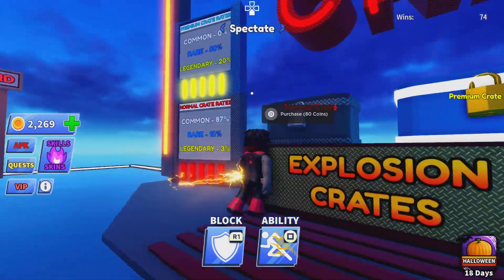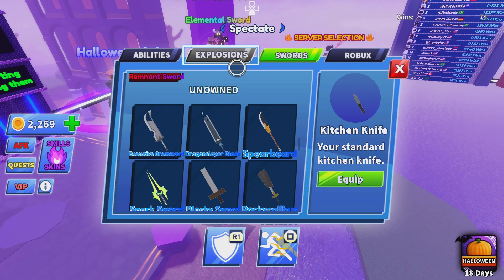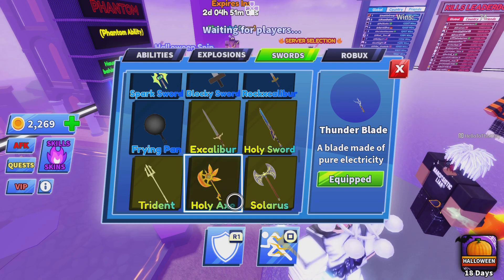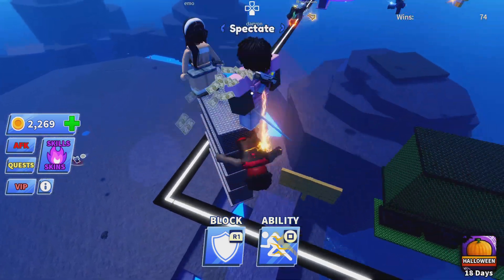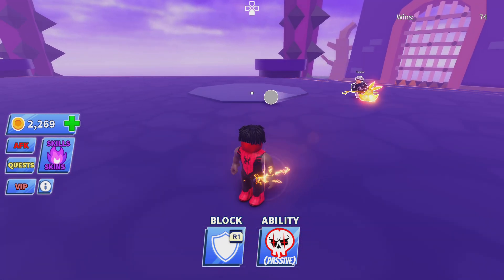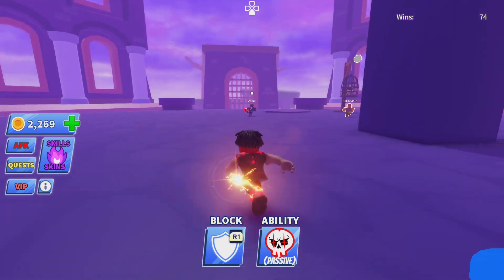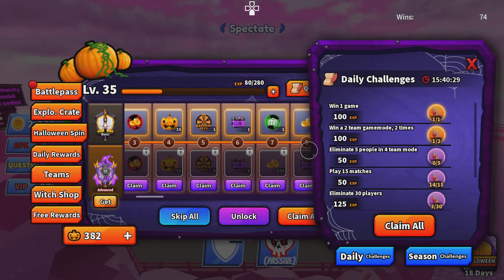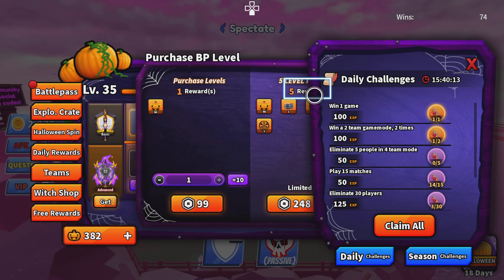Talking about the thunder blade in blade ball